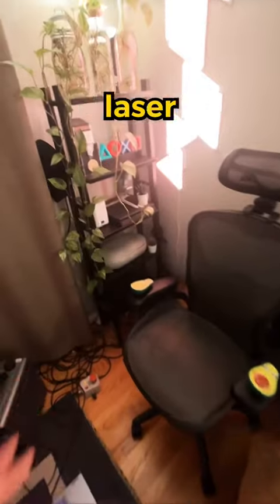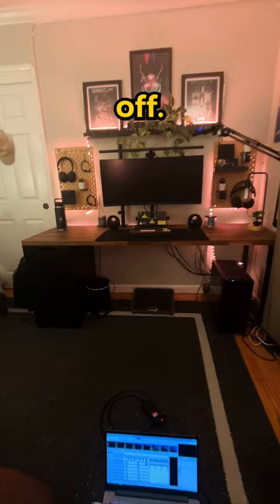POV you’re my laser show beta tester and we’re cookin 🍳